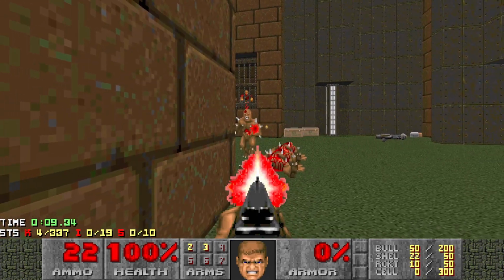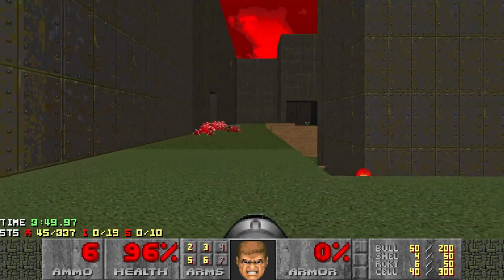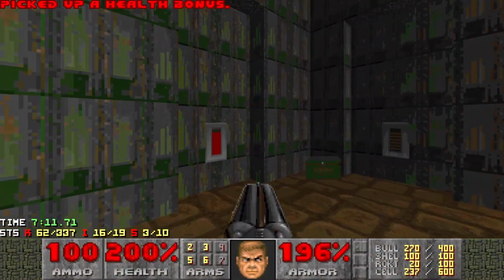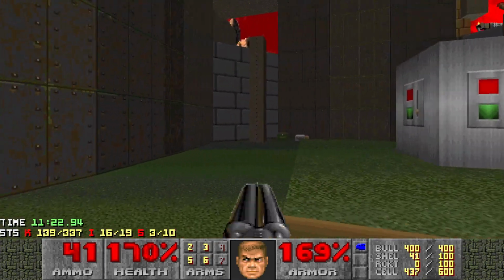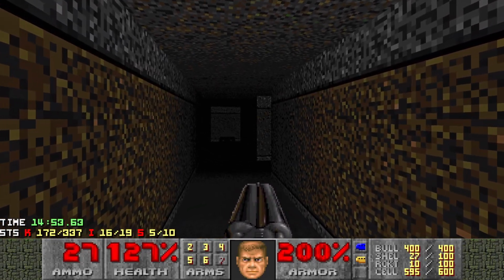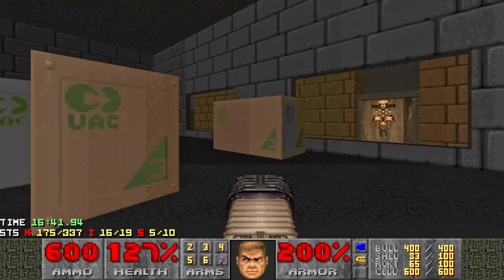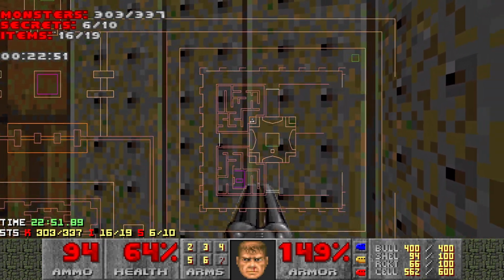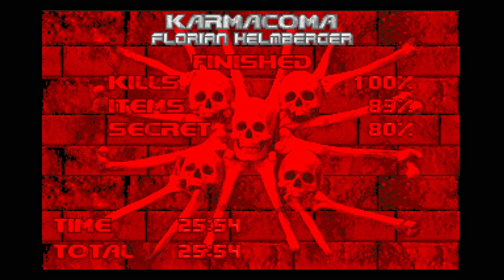Memento Mori Map15 - Karmacoma [Doom 2, UV, Pistol, 100%]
Doom 2 WAD playthrough from a pistol start, single segment (no saves), all kills and all secrets, on ultra violence difficulty, with live commentary

💻 - SOFTWARE & SETTINGS:
WAD: Memento Mori (updated version - MM.WAD & MMMUS.WAD)
MAP: Map15 - Karmacoma
MAP Credits: Florian Helmberger (Author) & Mark Klem (Music)
Port: prboom-plus-261um-w32 (PrBoom+UMAPINFO)
Game: Doom II: Hell on Earth v1.9
Settings: -fullscreen -skill 4 -complevel 2
Launcher: ZDL 3-1.1

👪 - CHANNEL INFO:
Come and follow my journey as I improve my dooming skills with a goal of progressing from basic WADs like Fava Beans through to the big masterpieces like Sunder and Sunlust! See my short channel introduction to see why I am doing this and check out my regular WAD Progression Updates to see how I am progressing!